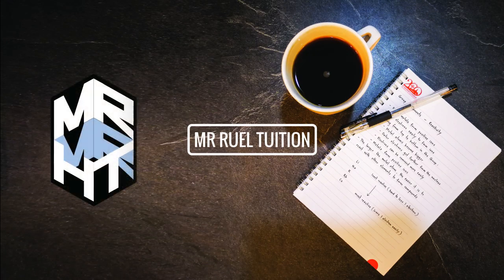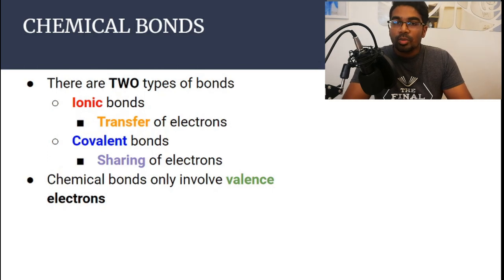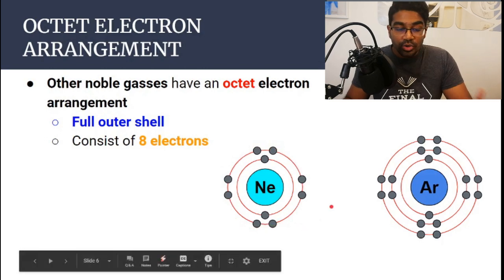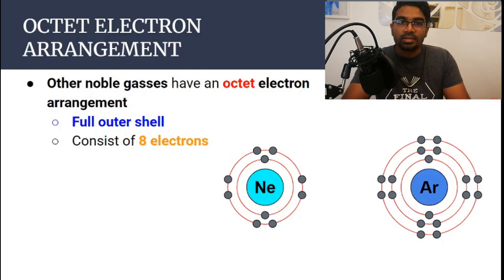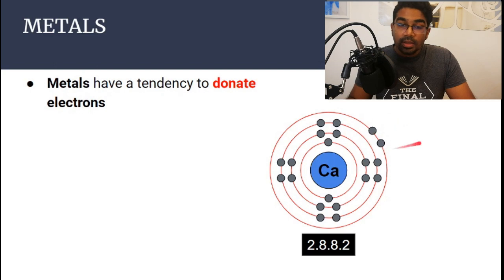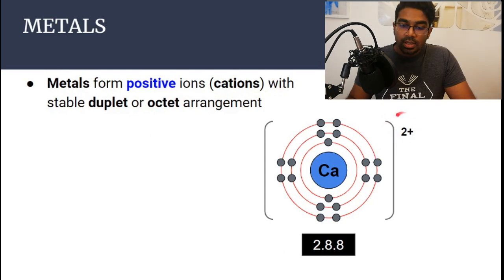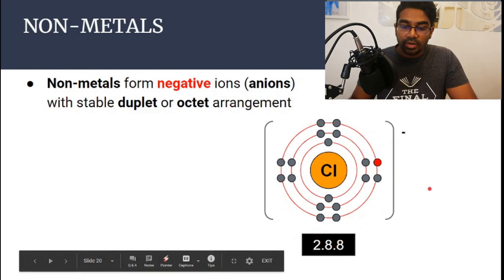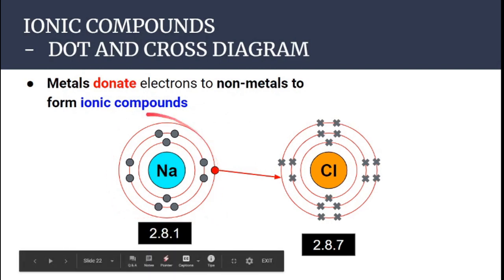Ionic bonding (chemical bond) - Why do chemical bonds form? | IGCSE, KSSM & SPM | 2020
How do ionic bonds form? Why do chemical bonds form? These are the questions I address in this video. Also, learn how to draw a dot and cross diagram of ionic compounds at the end of the video.

Catering for IGCSE and SPM students. This topic also appears in KSSM Form 4 Chemistry.